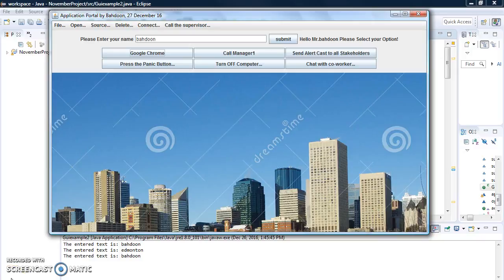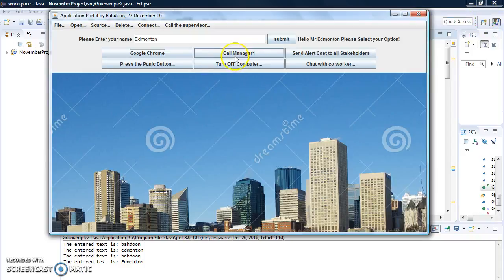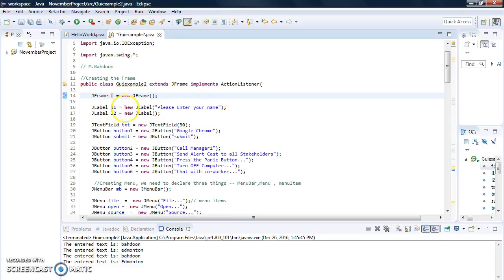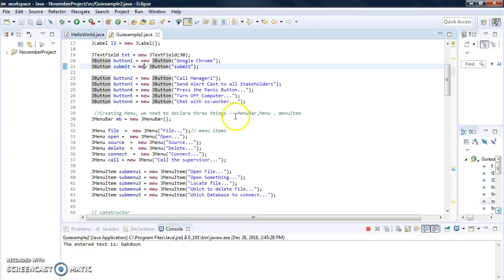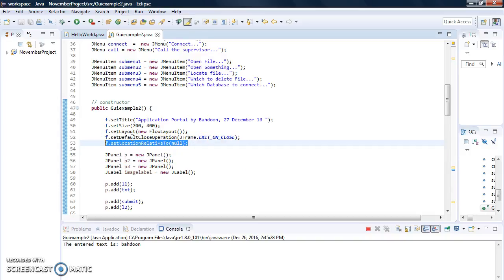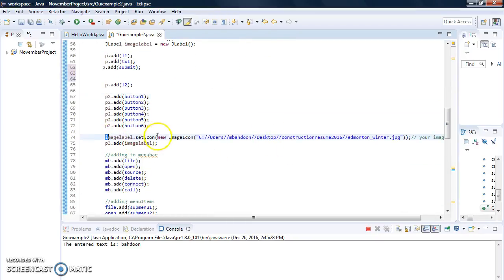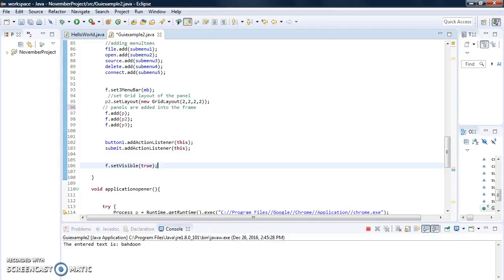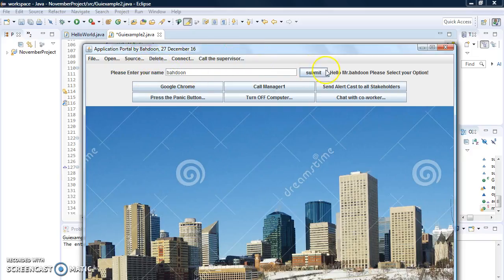Java User Interface, JMenuBar,JPanel and how to add image on JPanel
Java User Interface, JMenuBar,JPanel and how to add image on JPanel,JTextField, Process,